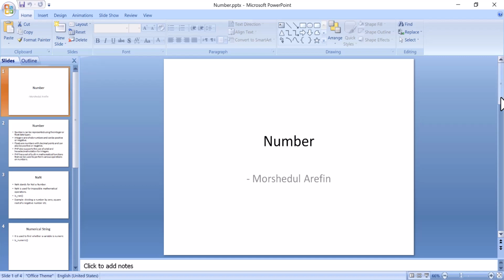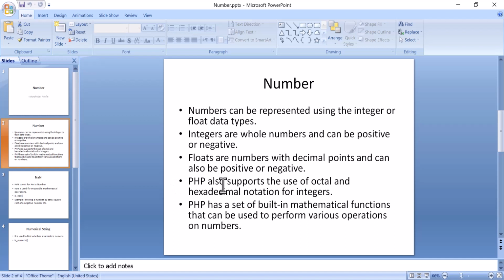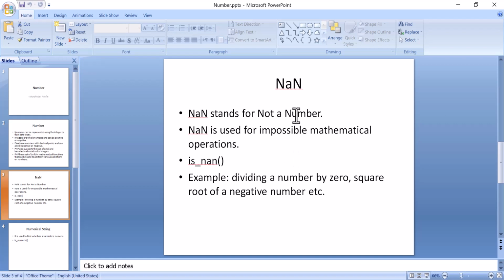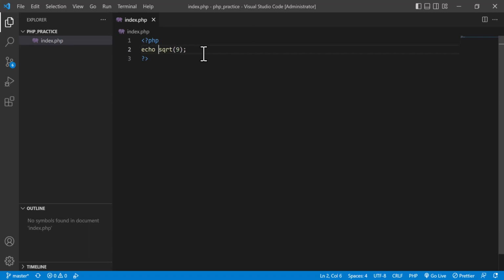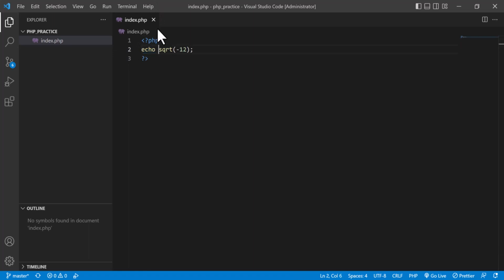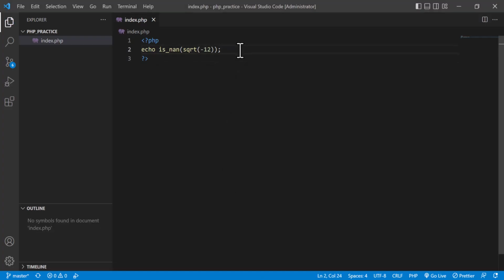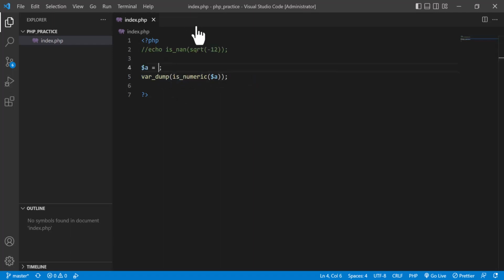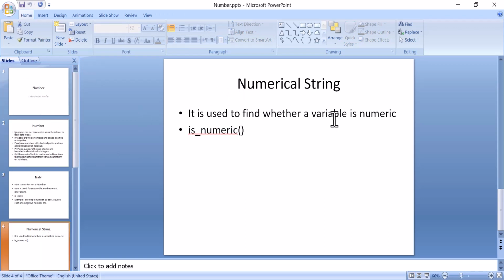18. Number | PHP Tutorial | Basic to Advanced | PHP 8.2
In this tutorial, I have discussed about number in php. I hope, you will enjoy the video very much.